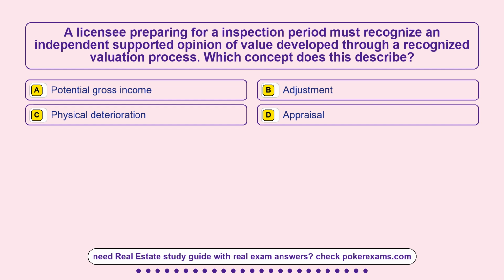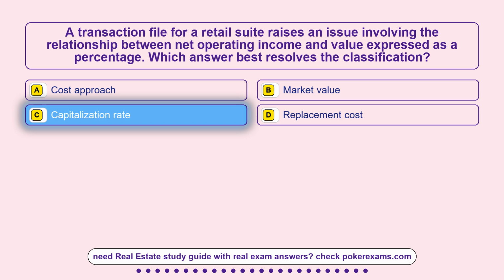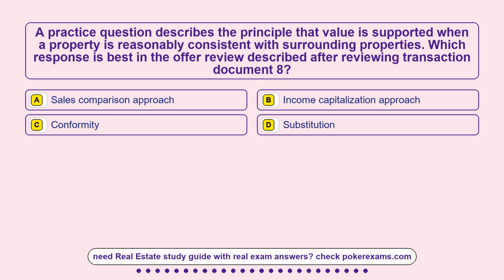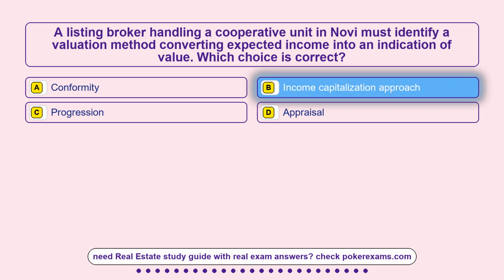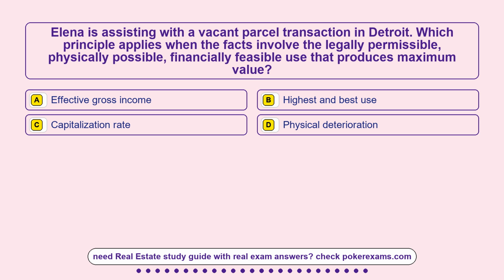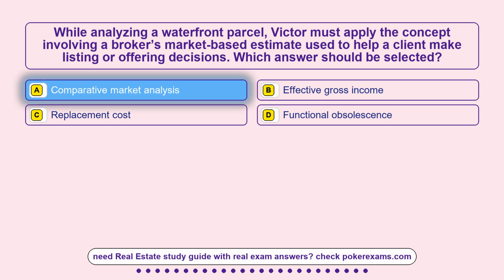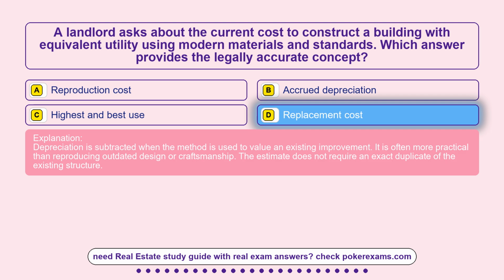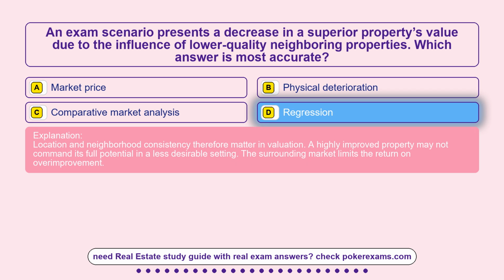Cost Approach Appraisal Questions#realestate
Concerned about the 2026 Michigan Real Estate Exams? This complete course strengthens your reasoning, expands your foundational knowledge, and calms your nerves ahead of the actual test date. Preparing for Michigan Real Estate Exams now requires far more than reviewing flashcards. Passing depends on applying agency relationships, contract law, disclosure obligations, fair housing rules, financing basics, appraisal principles, and licensing statutes to the practical scenarios agents face regularly. Because modern exams emphasize scenario-driven judgment over simple memorization, your study strategy must transform hesitant guessing into solid, well-earned confidence long before exam day.